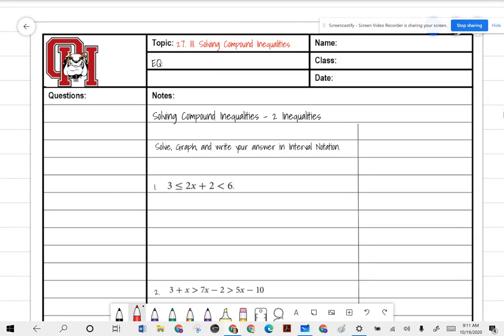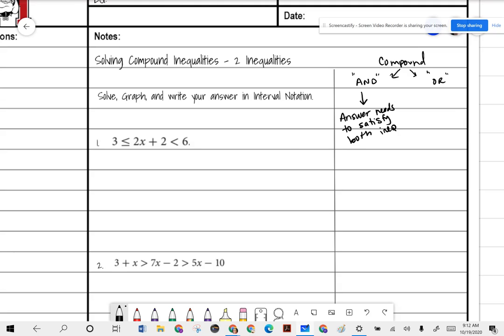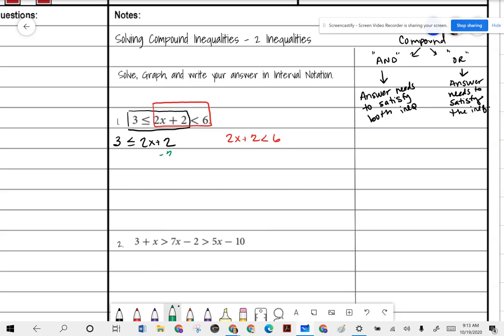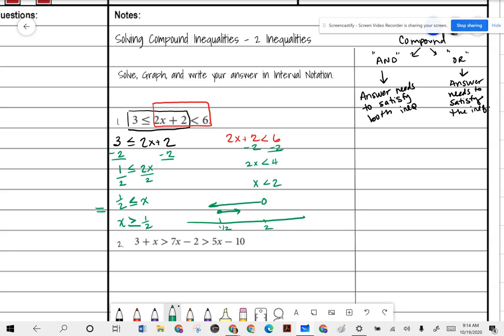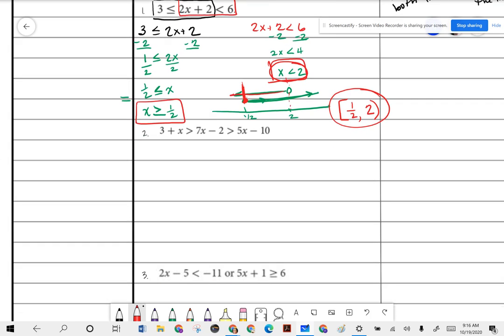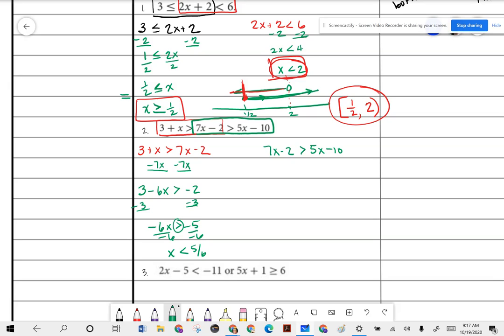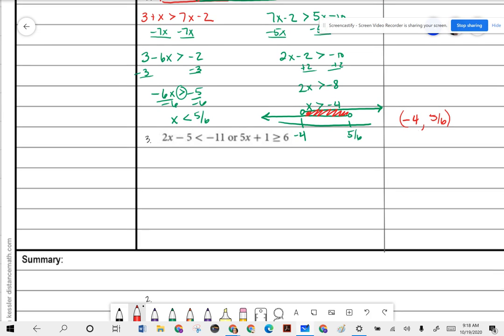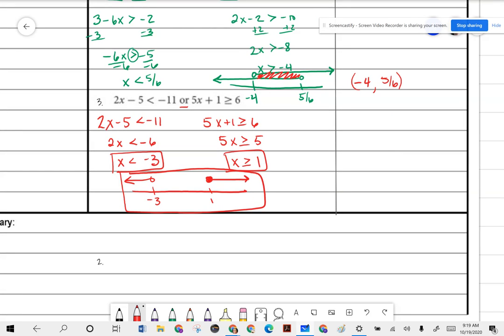2.7 #3 Solving Compound Inequalities